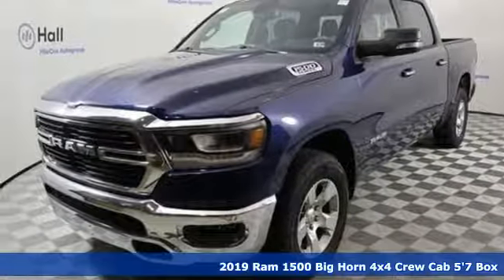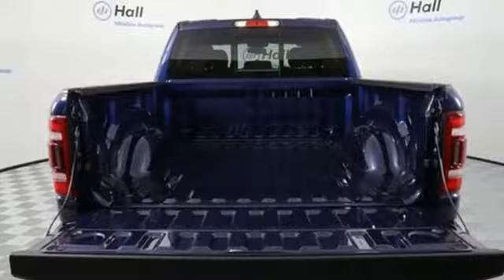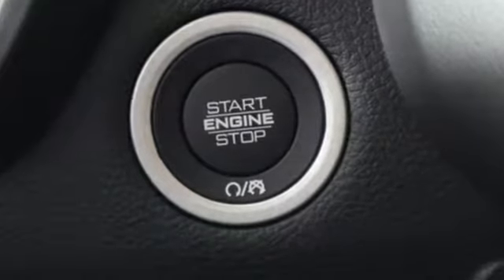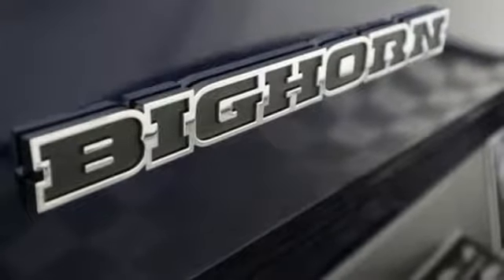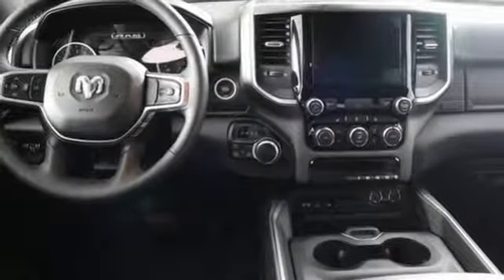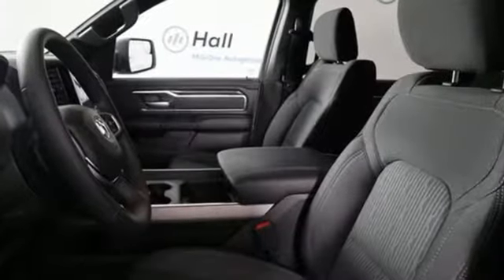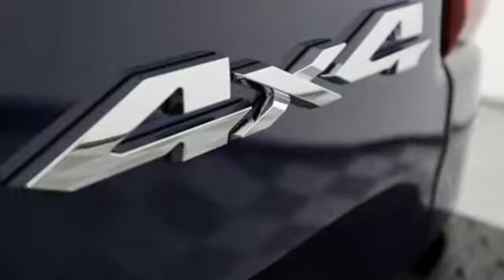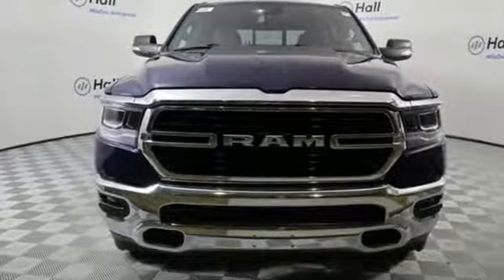New 2019 Ram 1500 Chesapeake VA Norfolk, VA #18195295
Year: 2019
Make: Ram
Model: 1500
Trim: Big Horn/Lone Star
Engine: HEMI 5.7L V8 Multi Displacement VVT
Transmission: 8-Speed Automatic
Color: Blue
Interior: Black
Stock #: 18195295
VIN: 1C6SRFFT6KN747697

Address:
3353 Western Branch Blvd